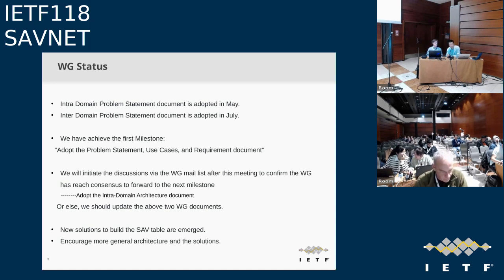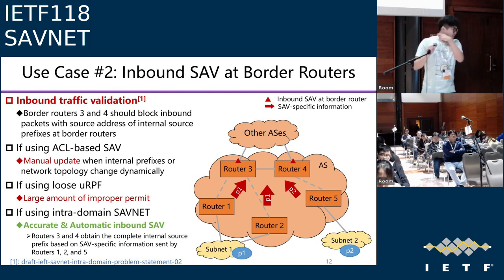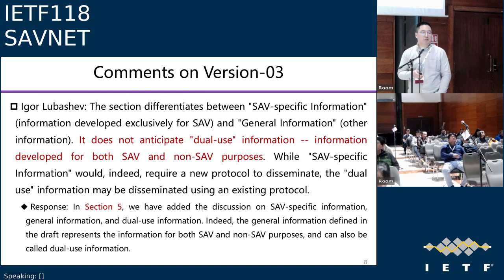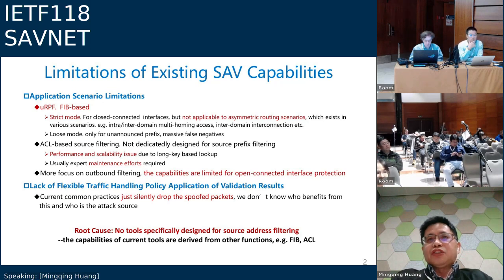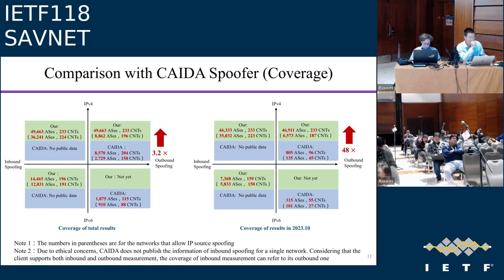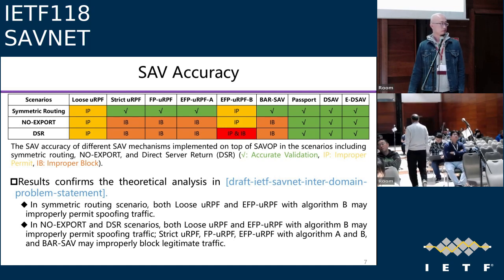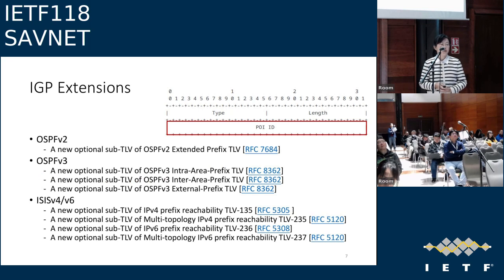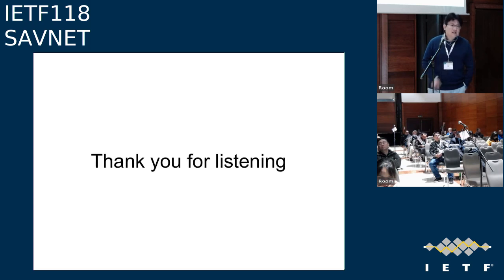IETF118-SAVNET-20231108-0830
SAVNET meeting session at IETF118
2023/11/08 0830